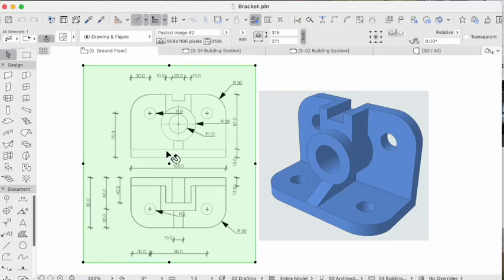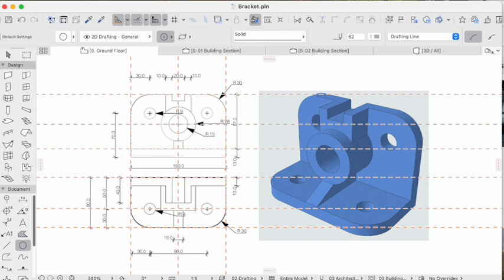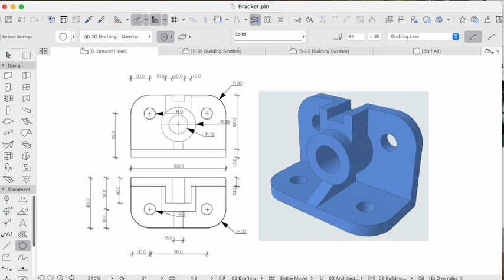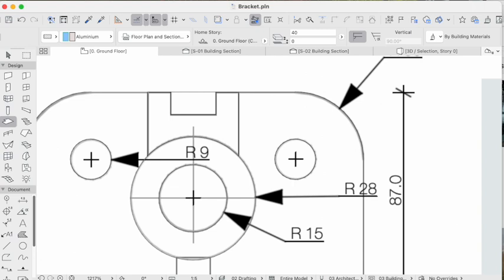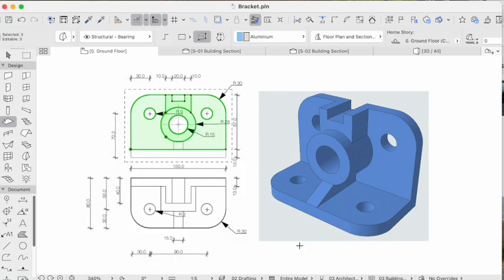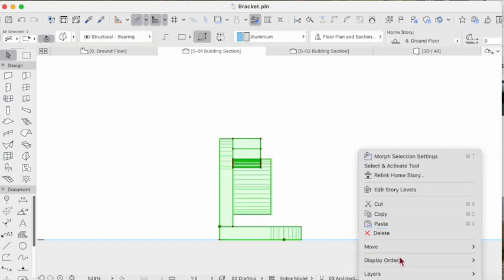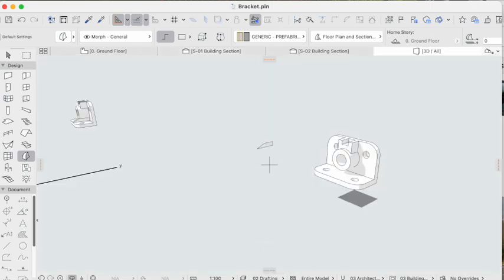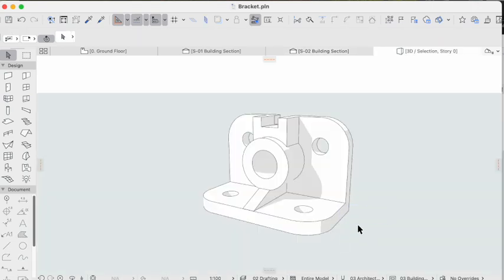Bracket Large 540p